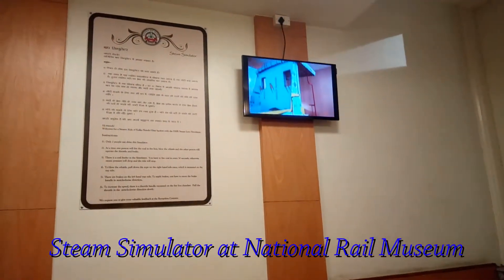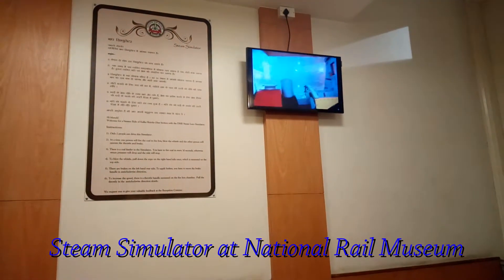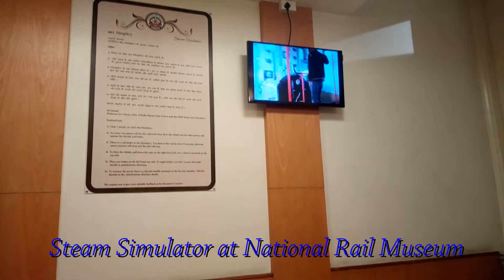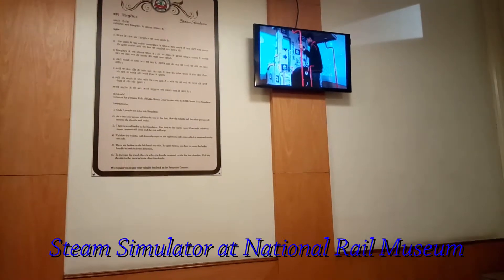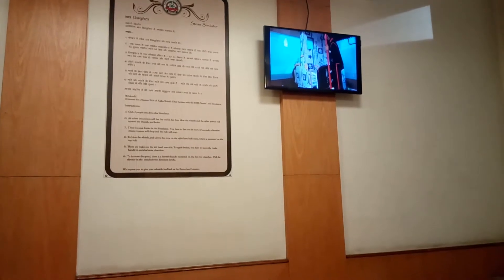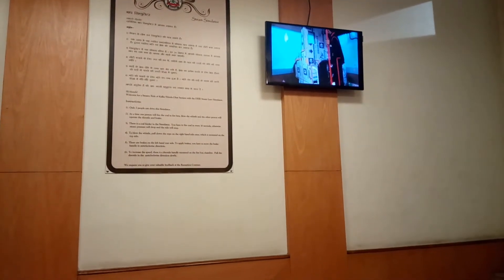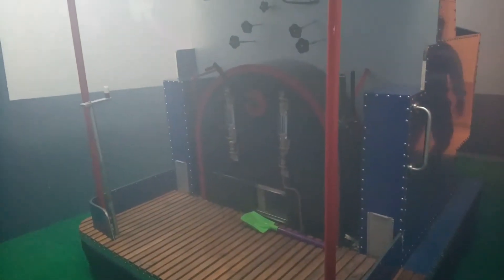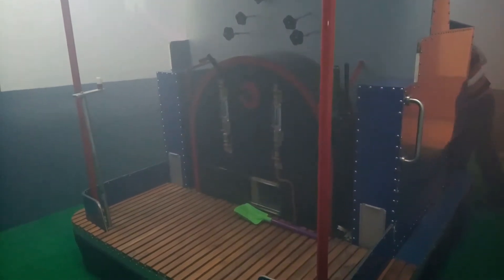Steam Simulator at National Rail Museum, New Delhi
The Steam Simulator is a new addition to the Nation Rail Museum, in New Delhi and it allows one to feel and work a steam engine and also enjoy the picturesque Kalka-Shimla Train route.

The locomotive is one used on the Darjelling Himalayan Railway. The simulator replicates the engine well and the ride is a must for all train enthusiast to visit.

There are two other simulators also ie the Diesel Engine Simulator and the Coach Simulator.